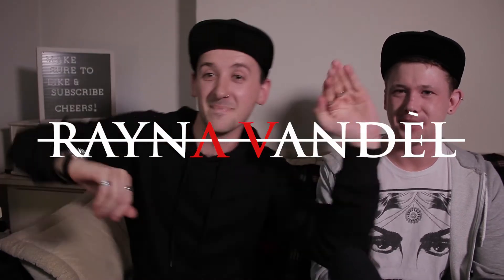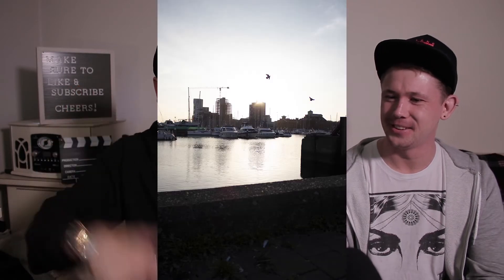HOW TO stay CREATIVE as a drummer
In this week's video you will learn how to stay creative! Big shout out and thank you to Tom Rout for stopping by for his help in this video. Make sure to check out his work.